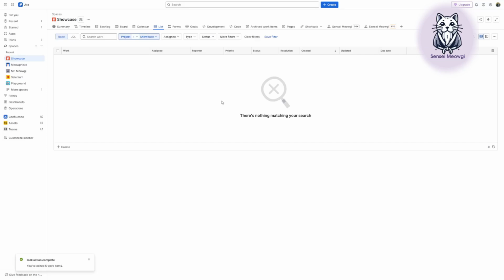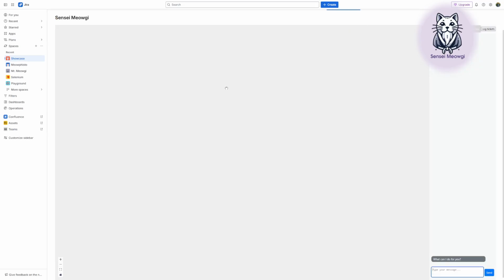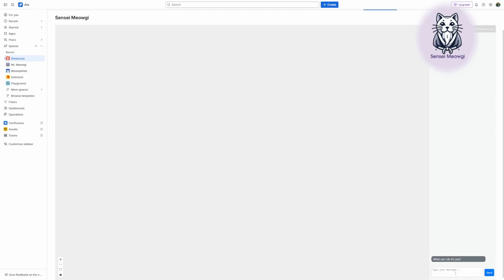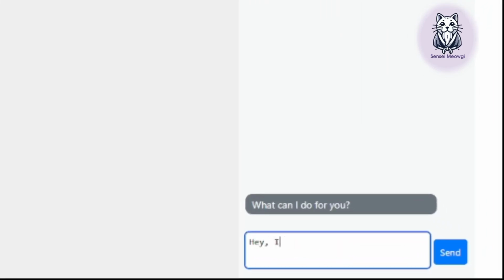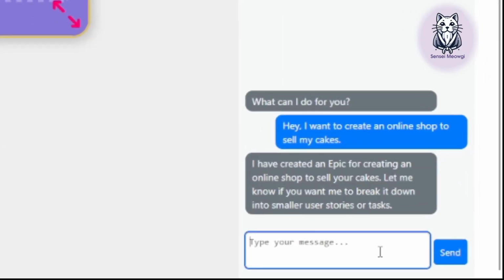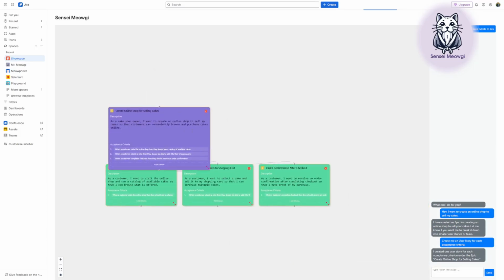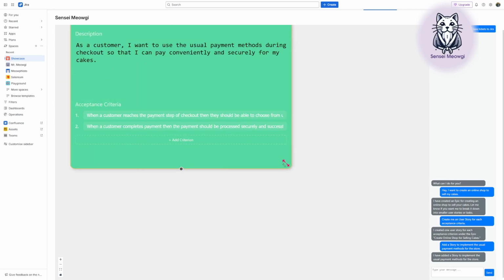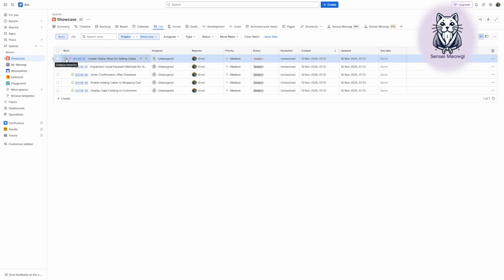What is Sensei Meowgi?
This video shows (with our ultra professional video creation skills) what Sensei Meowgi does and how to use it.